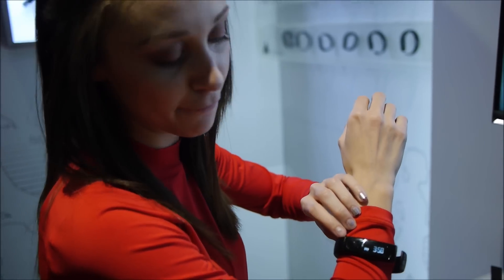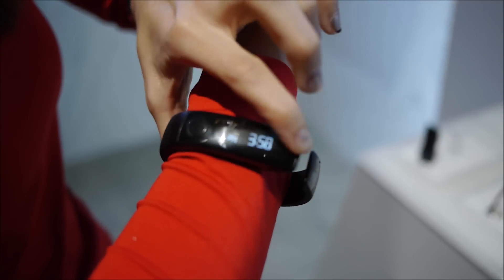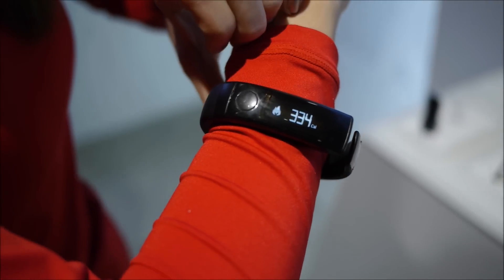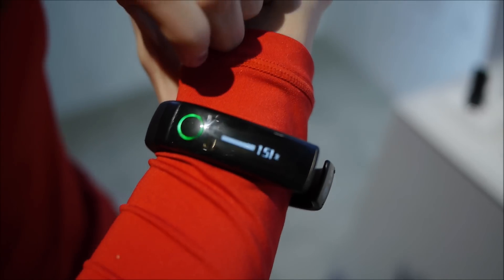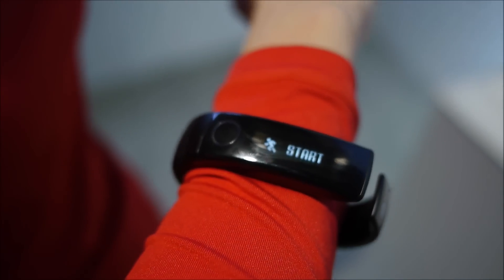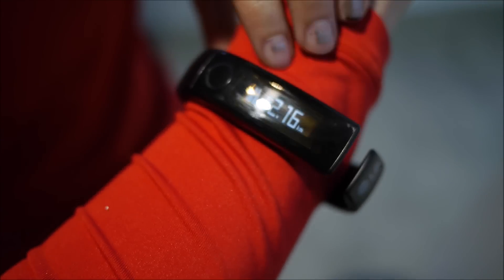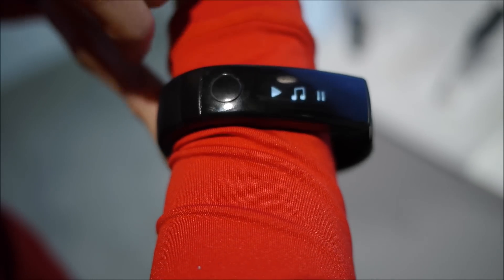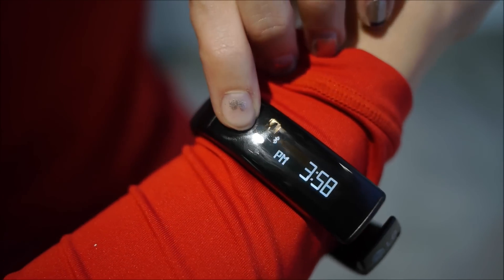LG Lifeband Touch demo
Live from CES 2014 PhoneArena presents a demo video of the LG Lifeband Touch.